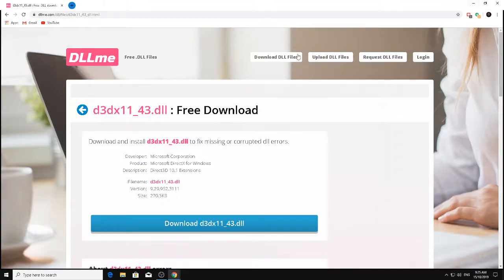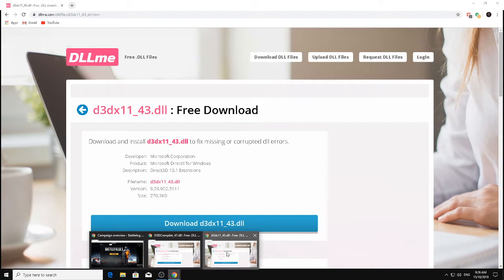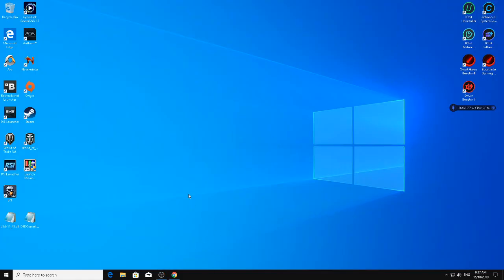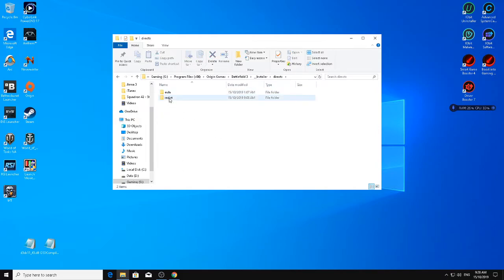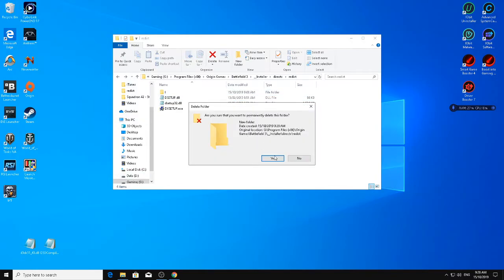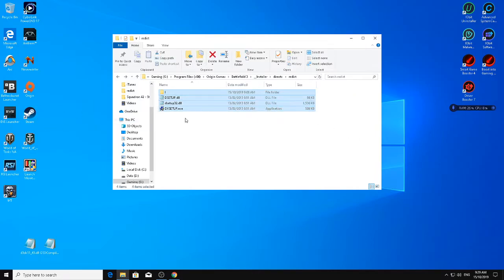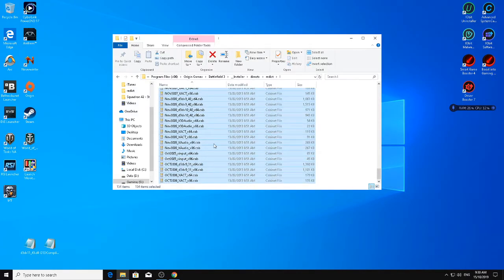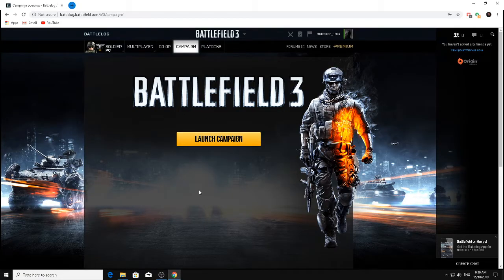Battlefield 3, Windows 10, DirectX Error Fix